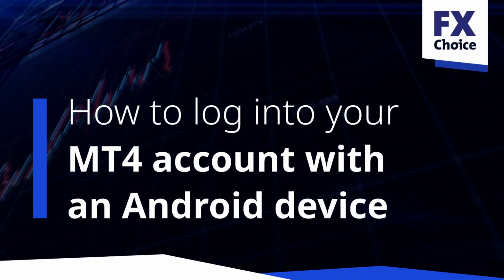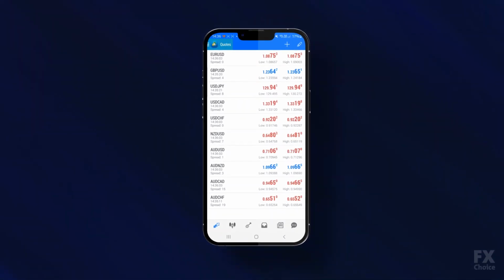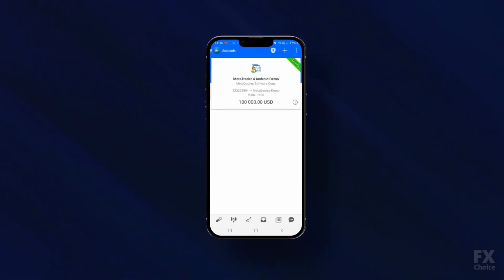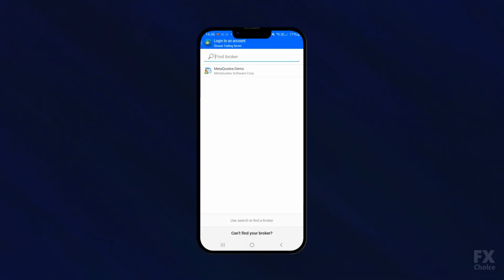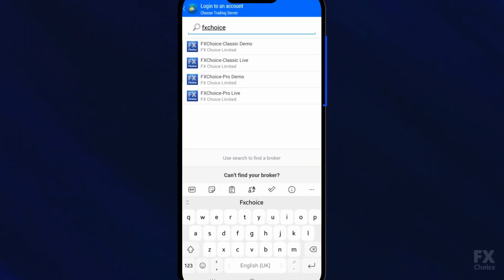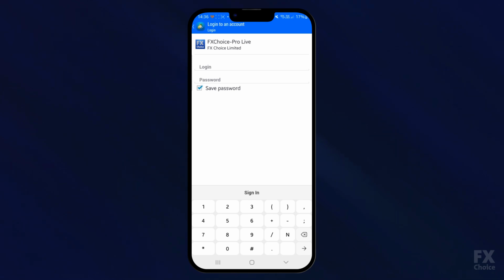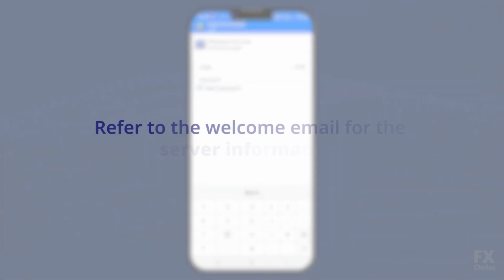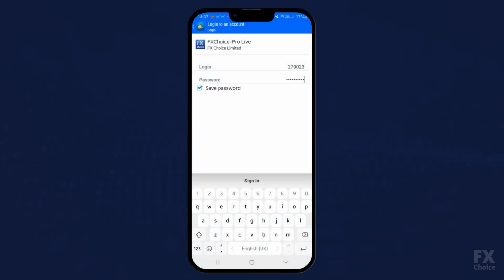How to log into your MT4 account with an Android device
Watch this video tutorial to learn how to log into your FXChoice MT4 account on any Android device.

Download the MT4 mobile app for Android here: [insert link]

Step-by-Step Instructions:
1. Download and install app on Android device
2. Run the app and click Menu
3. Click Manage Accounts
4. Click the plus sign at the top-right corner
5. Tap ‘log in to existing account’ and type FXChoice
6. Select the appropriate server’s name
7. Input your credentials and log in to your account

Check out our resources and trading guides to enhance your knowledge

Come to grips with the ins and outs of trading Forex, cryptocurrencies, shares and more

*CFDs are complex instruments and come with a high risk of losing money due to leverage.